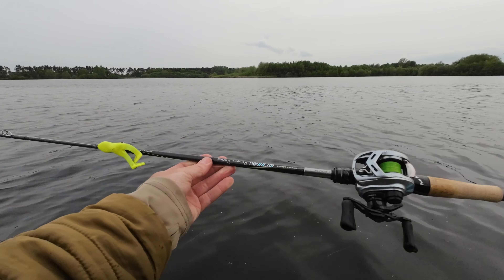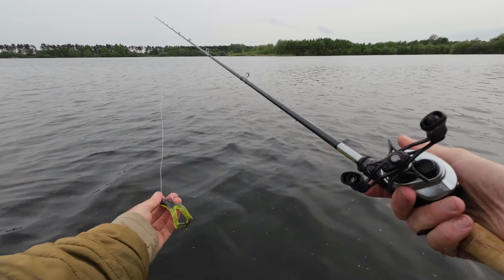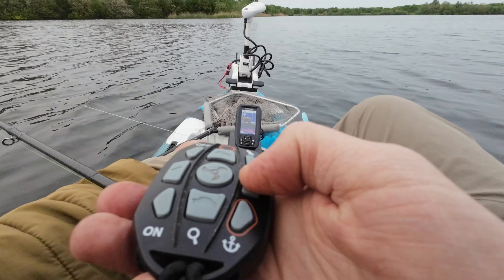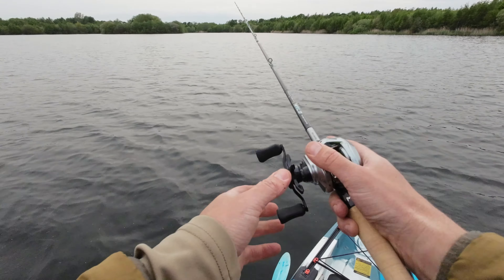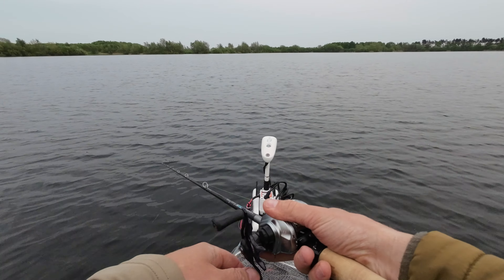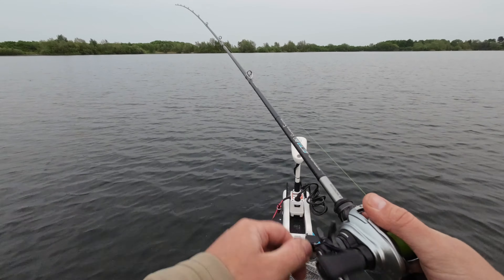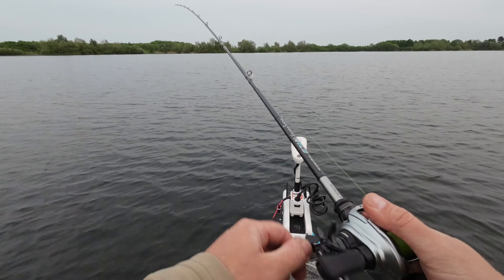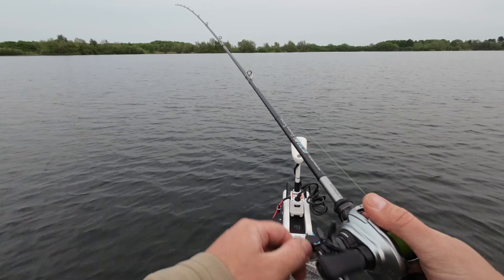Lure fishing rod test: PureLure Wild rod is super sensitive and high quality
High quality lure fishing from PureLure tested whilst Pike fishing.

Another informative and quality video from Andrew's Knots Fishing 4K.